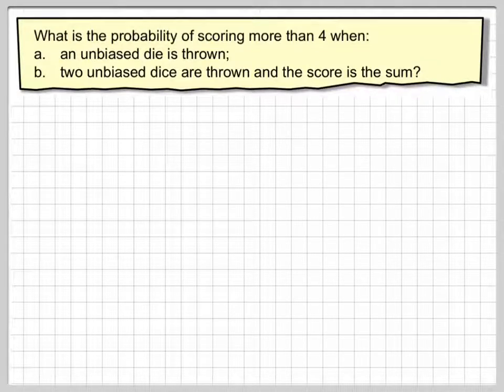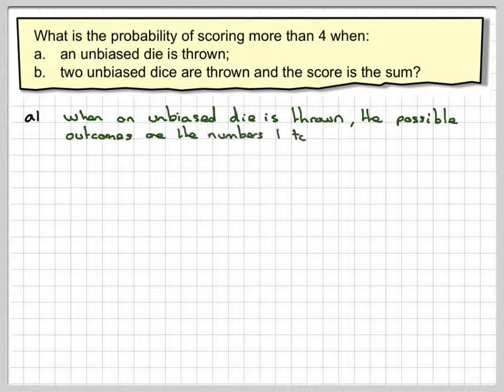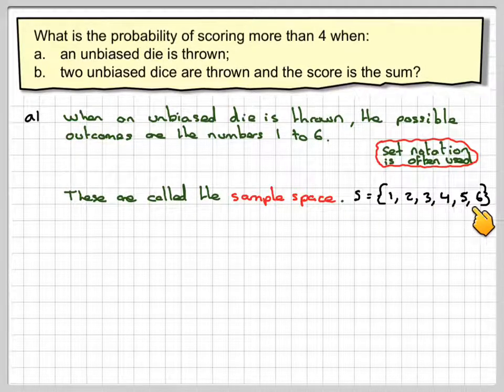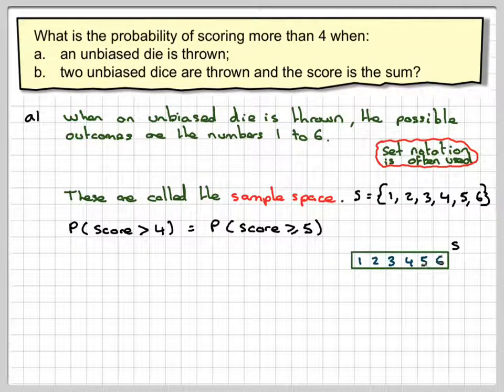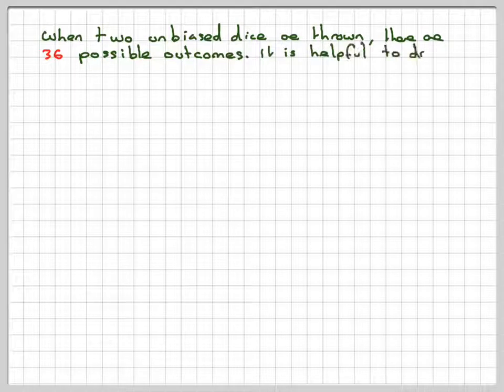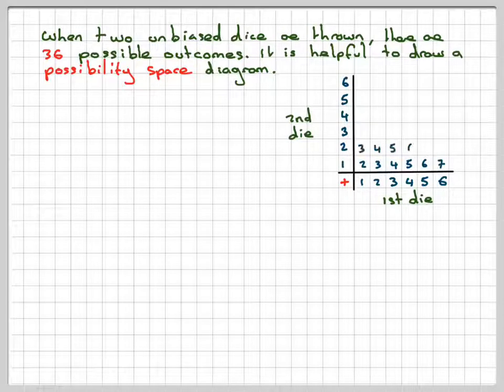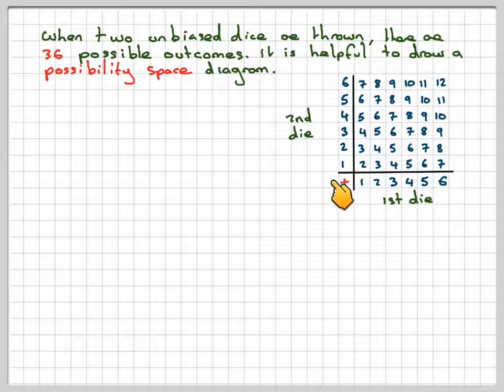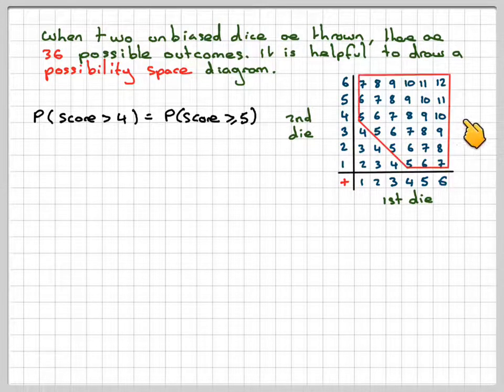Using possibility space diagrams to calculate probabilities